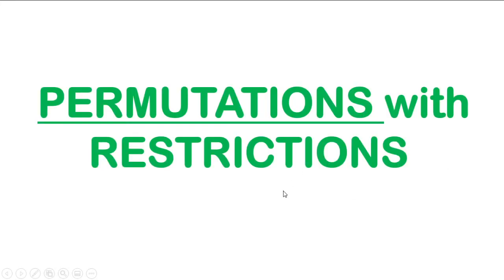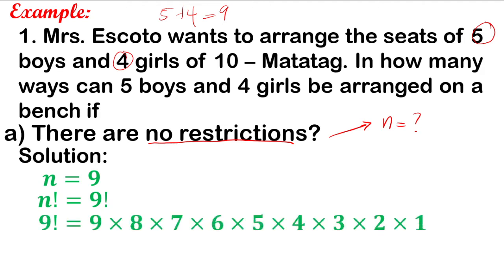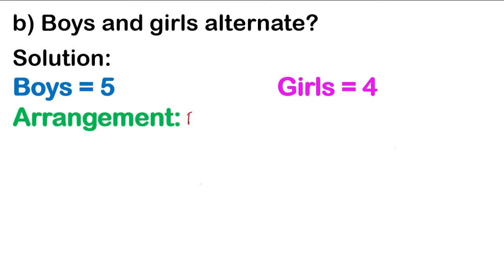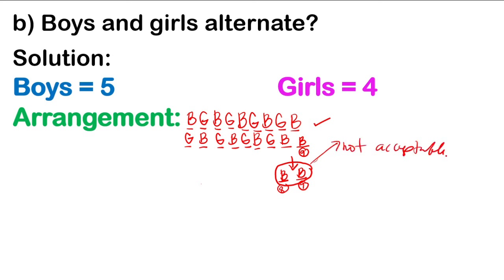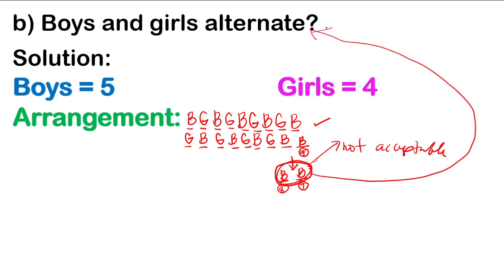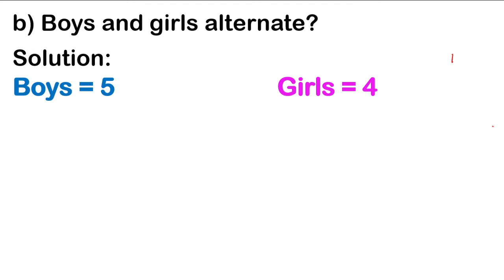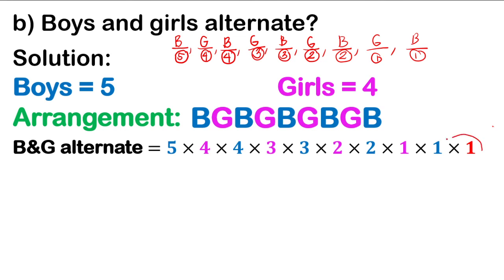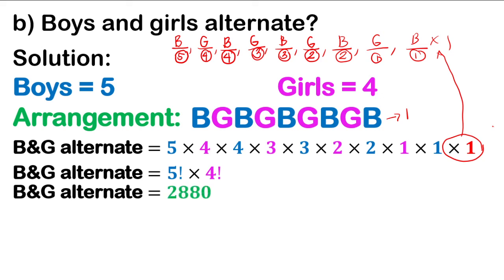SOLVING PROBLEMS INVOLVING PERMUTATIONS PART 1